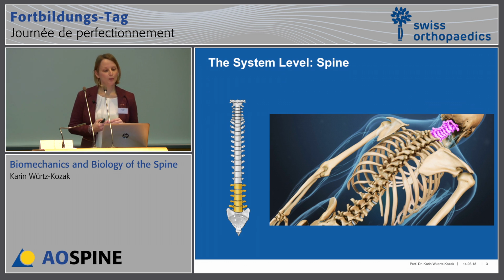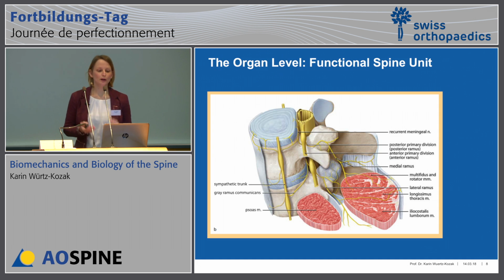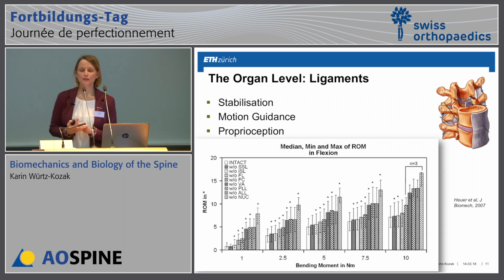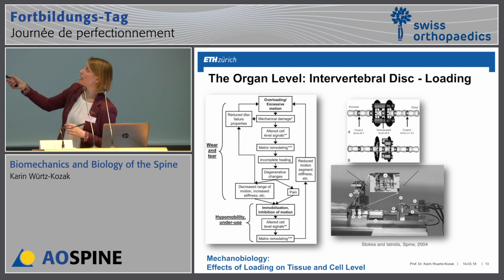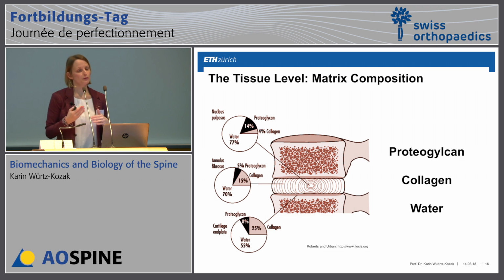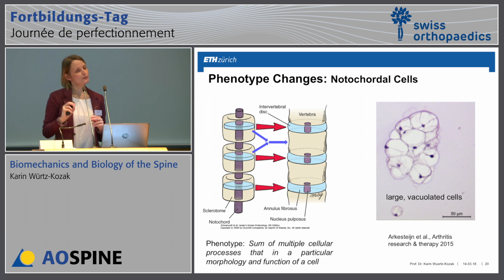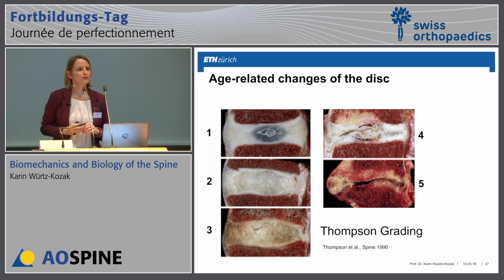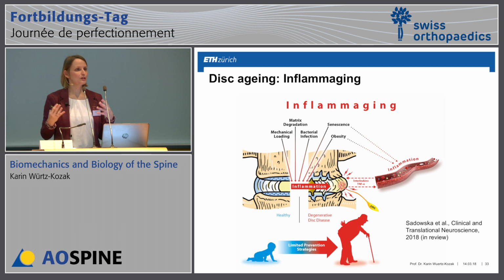Biomechanics and Biology of the Spine – Karin Würtz